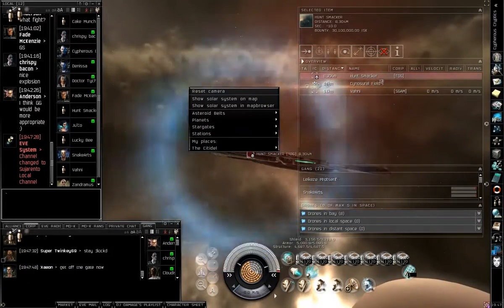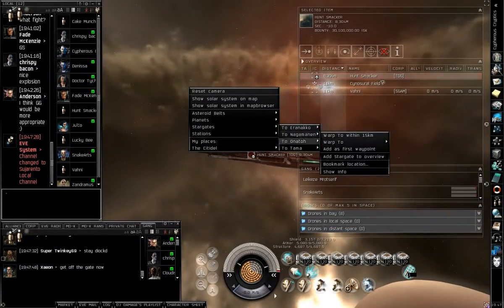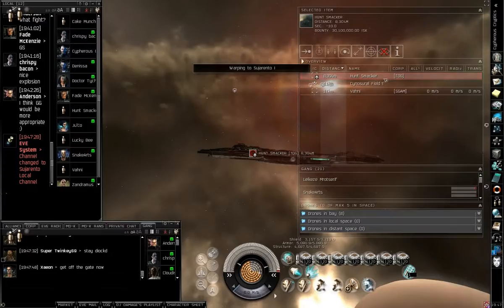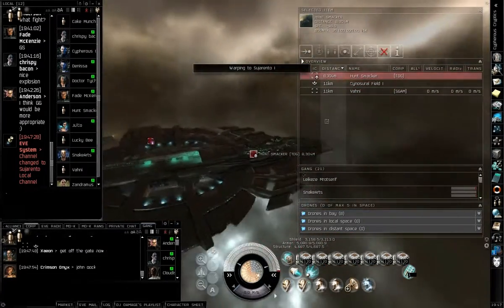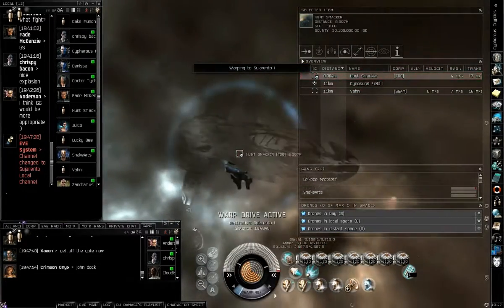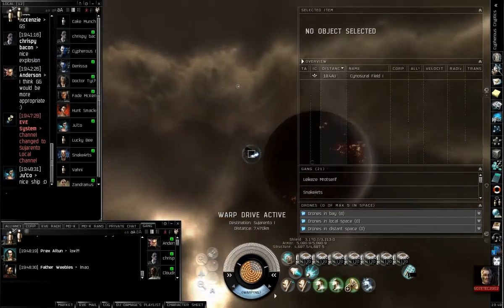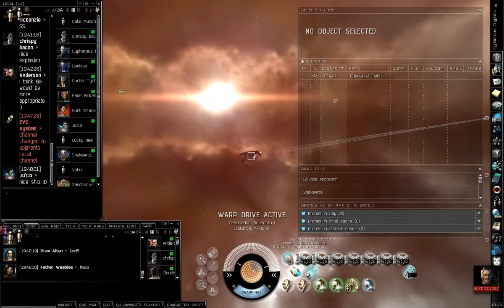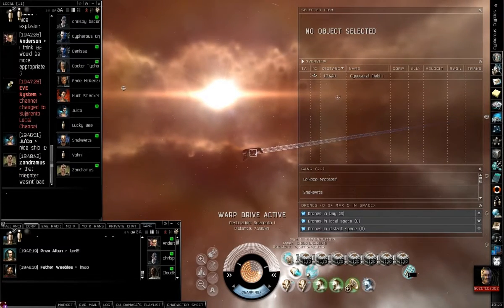ZOMGITSANYX by MD K from 20061102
Early EVE Online content from the EVE-Files.com archive